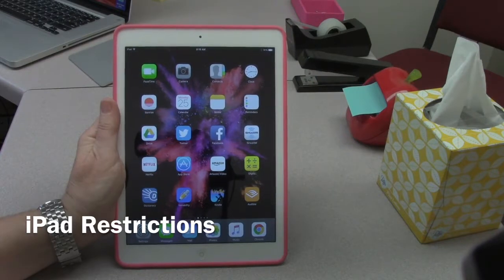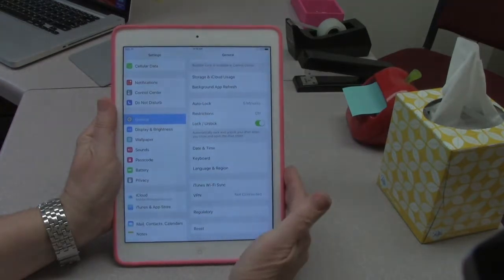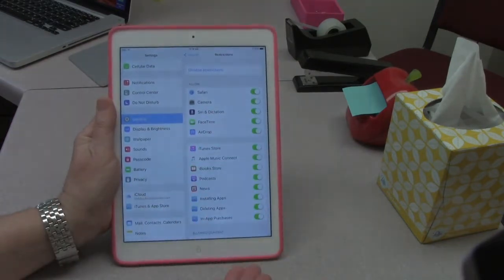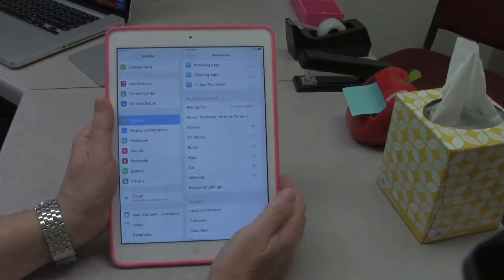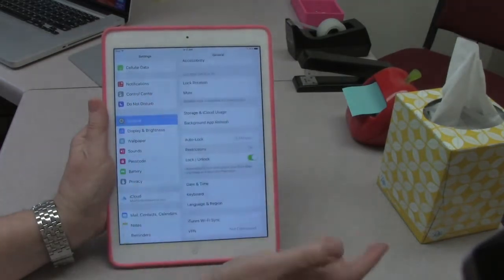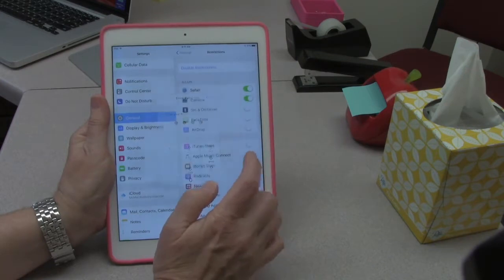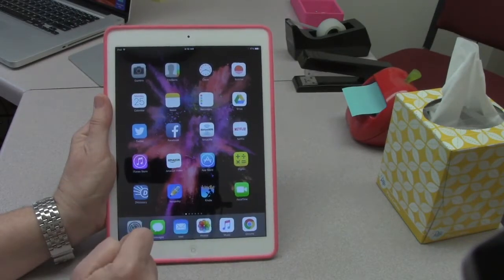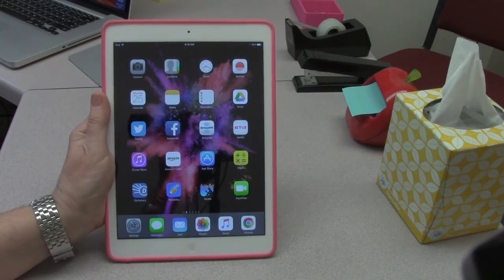iPad Restrictions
Enabling restrictions on iPad.